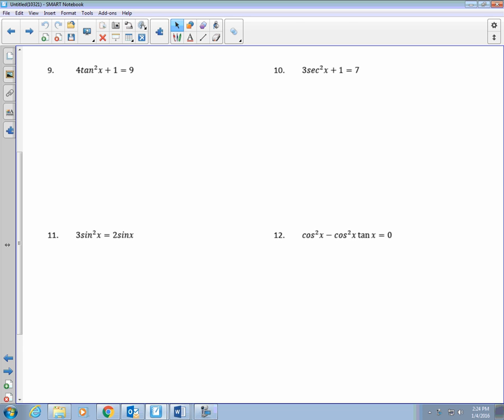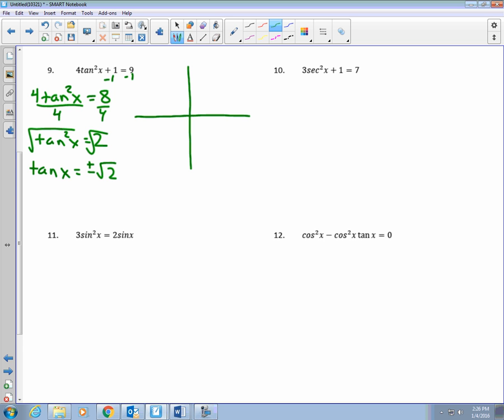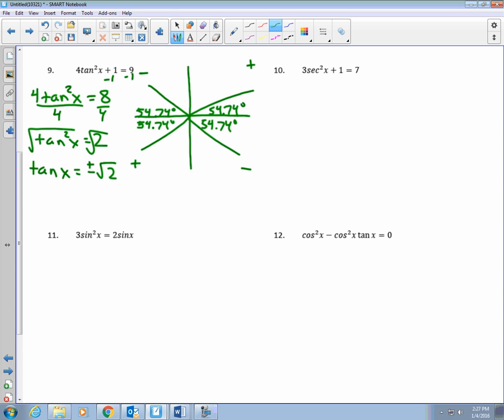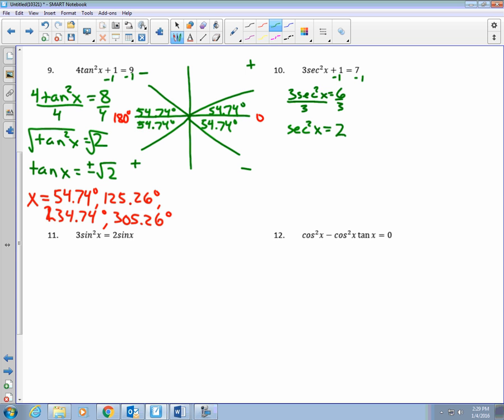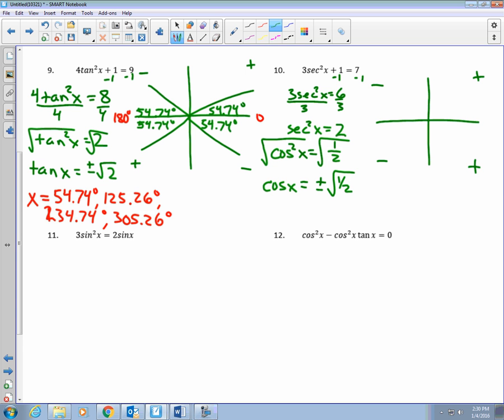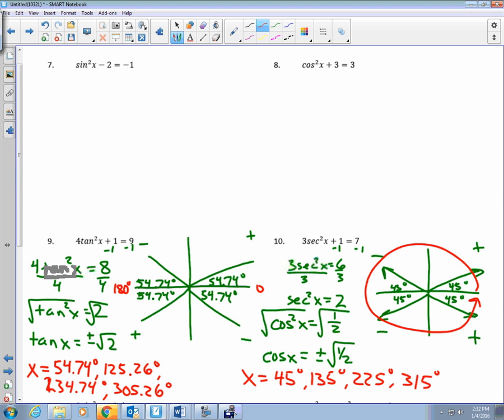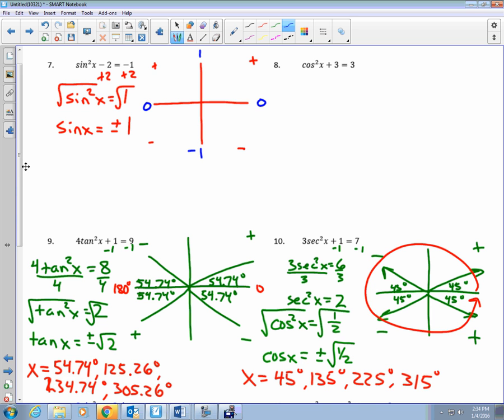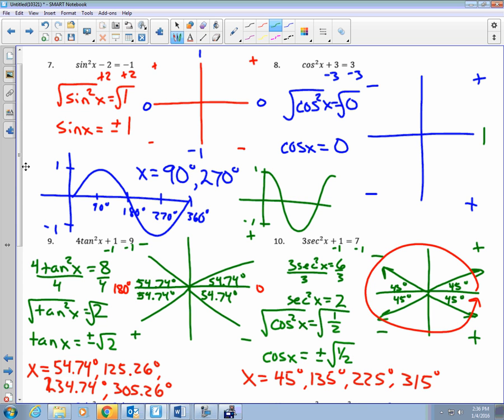Plane Trigonometry Unit 2.3 Notes Solving Trigonometric Equations of Second Degree 2015